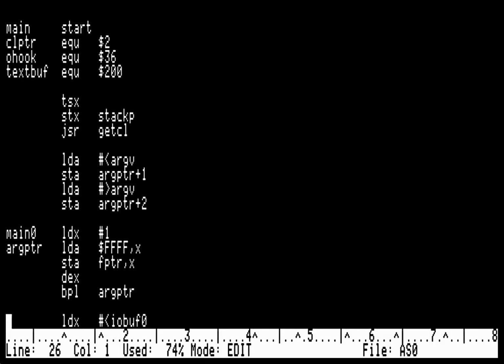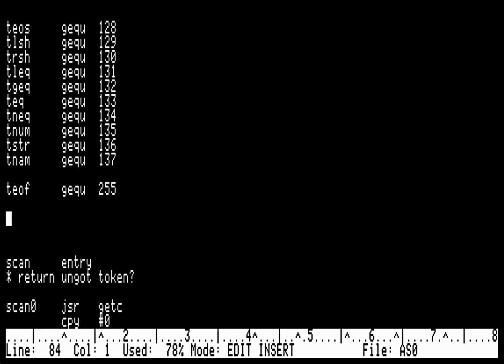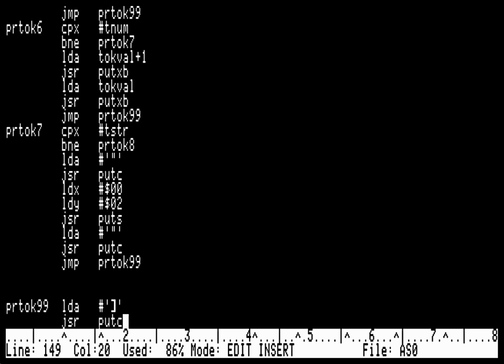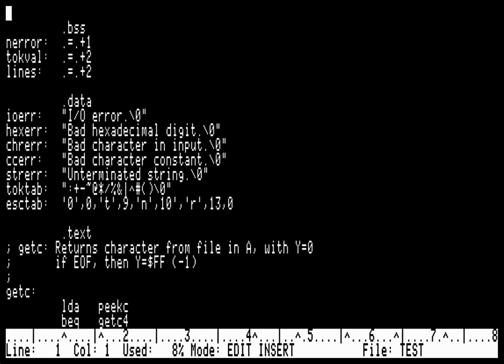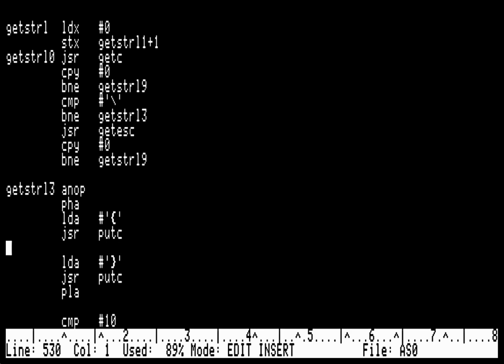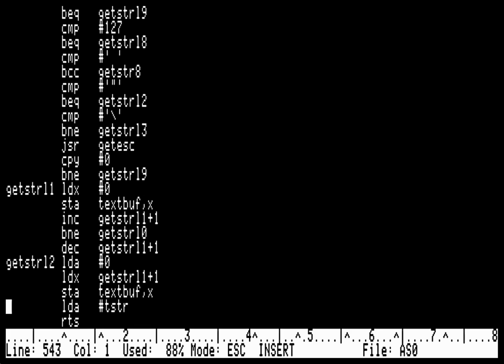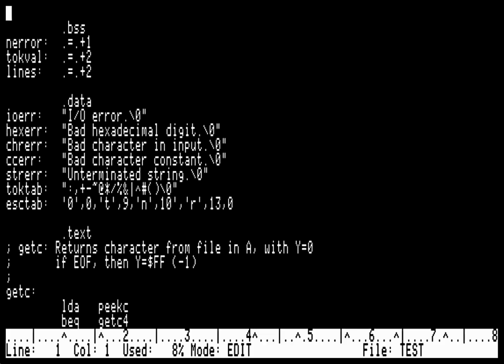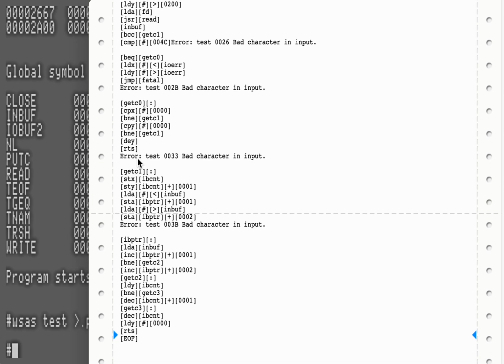Writing a 6502 assembler in assembly language installment #11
Installment #11 of programming a 6502 assembler in 6502 assembly language, in which write an error reporting subroutine, handle escape sequences in string and character constants, and write some debugging code that prints out recognized tokens.